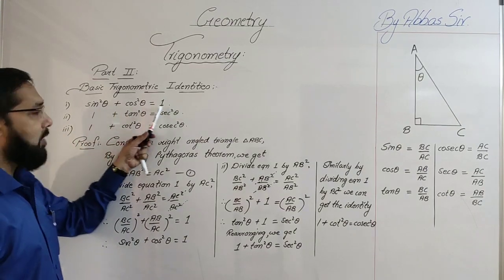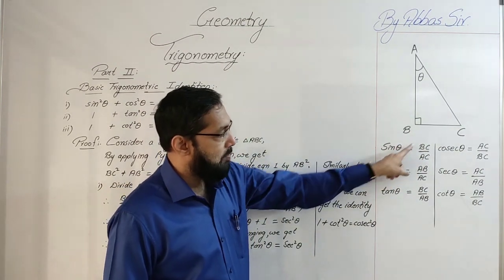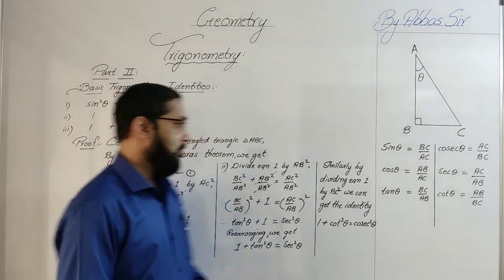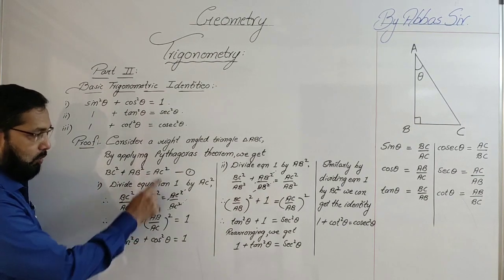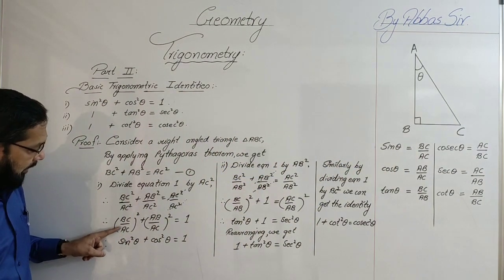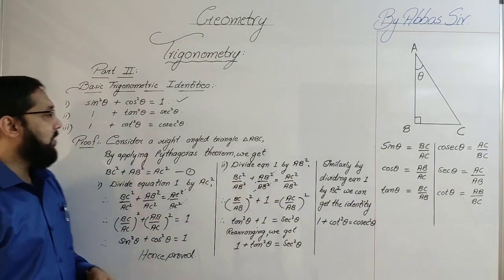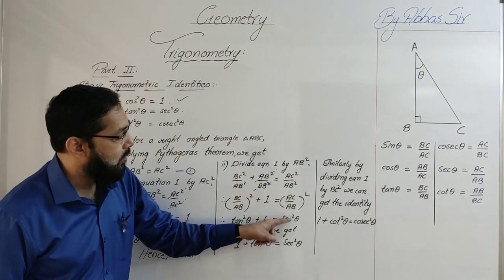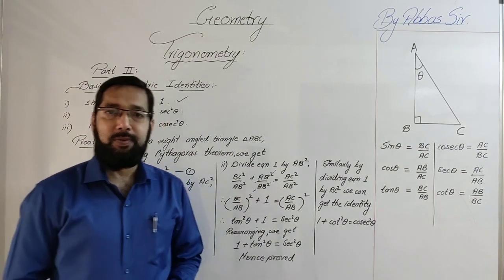Geometry | Proof of Trigonometric Identities by Abbas Sir | ~ Part II continued